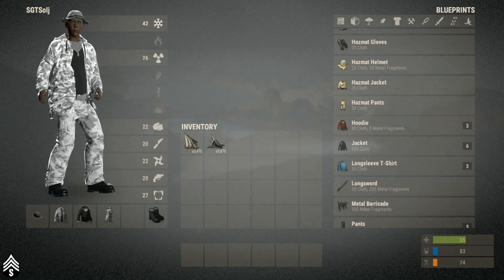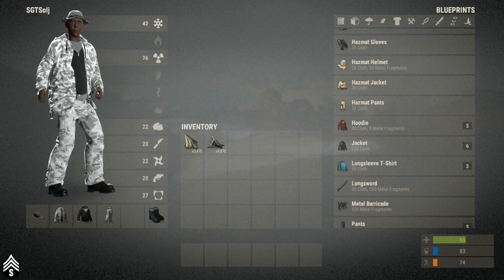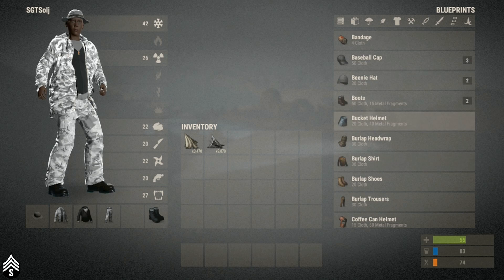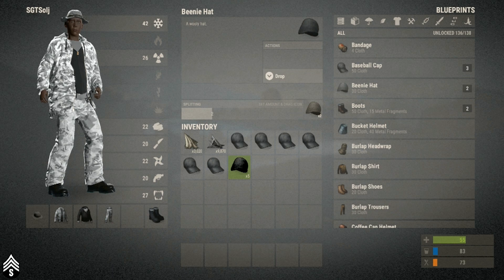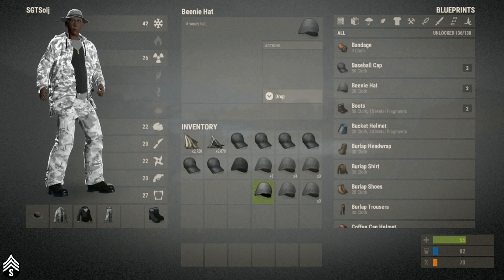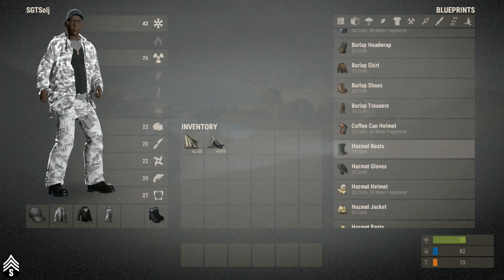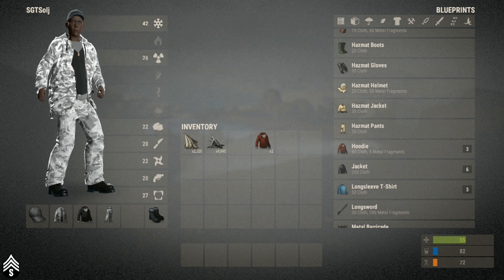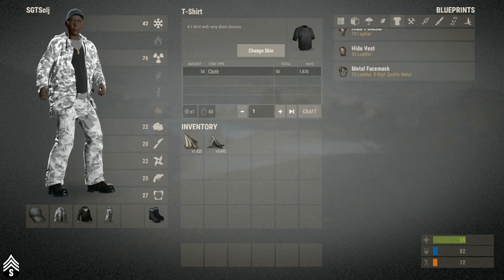Breaking Rust Episode 3! | The Clothing Skin Bug! (FIXED)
This bug is likely the result of the Stacking mod used on modded servers, however as it affect the quality of life for players it's still pretty important to bring up. It's possible this could also be something FacePunch could look into as it's essentially turning one item into another (though its the same item, applying the skin would alter the system ID number).

Join us on the Bare Rustlers RUST Server: 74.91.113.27:49025

The Indies Vs Gamers Game Jam of 2015!